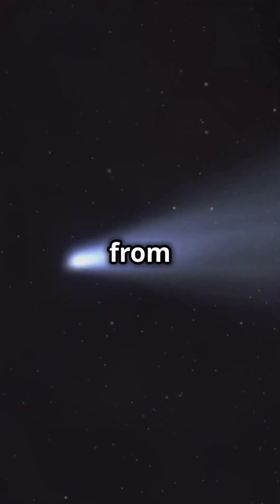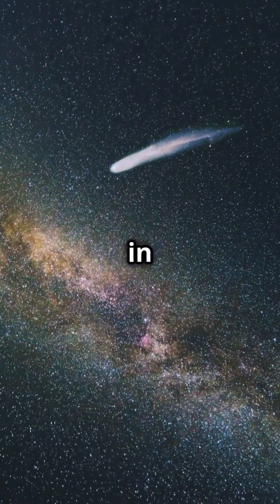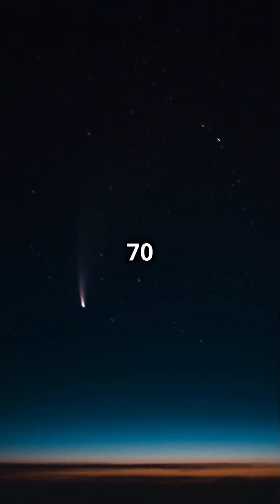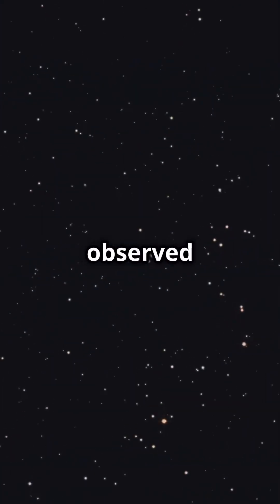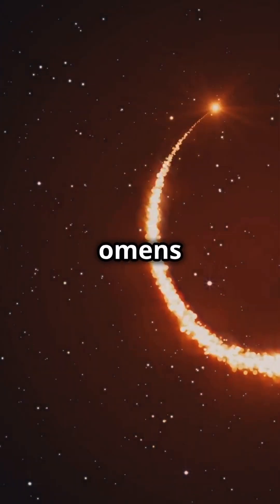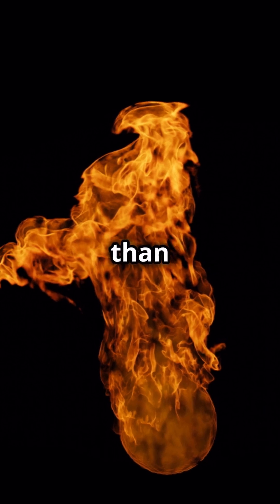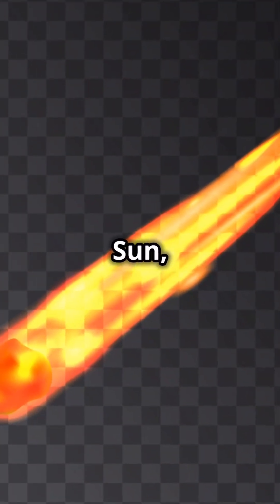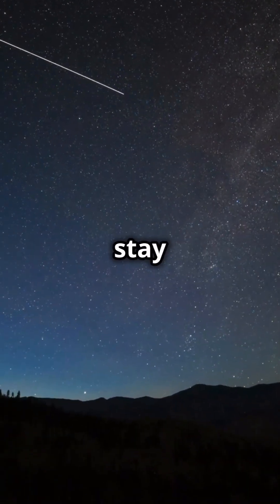Incredible Facts About Comets!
Incredible Facts About Comets! globalfunbytes fun facts solarsystem space universe travel, fashion, food and history in the world. Let us explore 1 fun fact at a time!